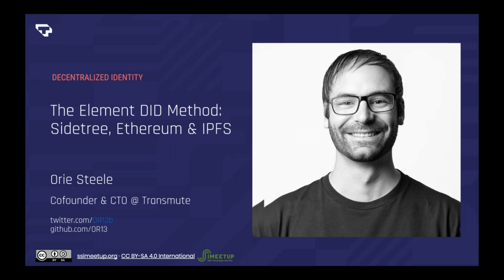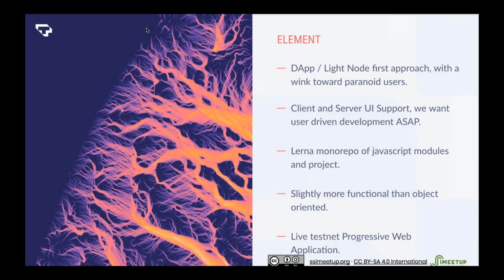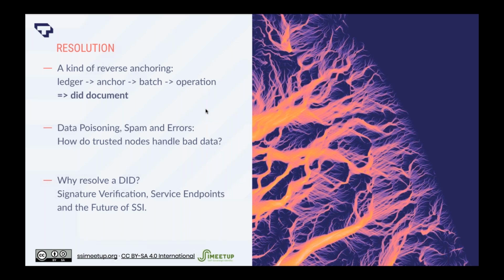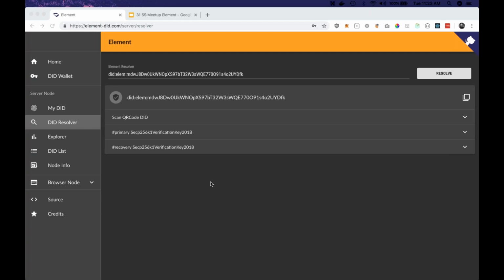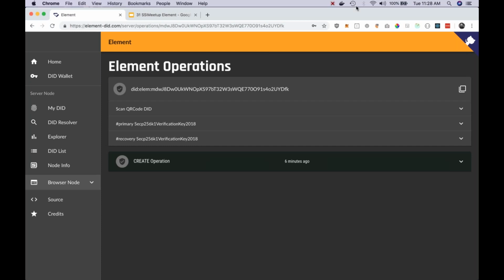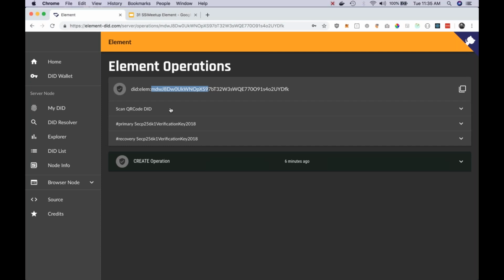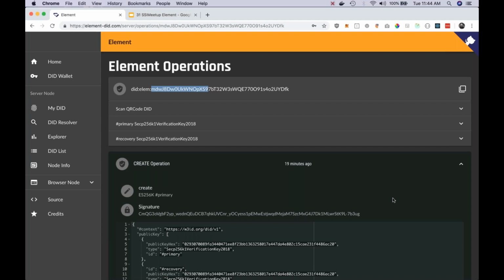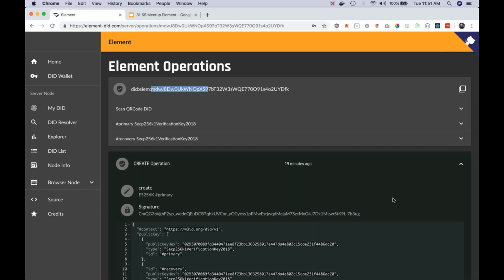The Element DID Method: Sidetree, Ethereum & IPFS – Orie Steele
Orie Steele is Cofounder and CTO of Transmute, a company developing IAM and Verifiable Credential solutions that integrate Decentralized Identity for Enterprises. He has a BS in Cyber Security and MS in Computer Science from Stevens Institute of Technology where he studied social network malware and botnets between 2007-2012. He was an early engineer at Patient IO, a Techstars backed startup acquired by Athena Health in 2016, where he helped develop and secure a care coordination platform that connected nurses and patients.

In this talk, Orie will discuss the history of the Element DID Method, how it leverages the same Sidetree Protocol that is used by ION on the Bitcoin Network. He’ll introduce the motivation for Element and ION, and then walk through the core components of developing a working DID System, including topics such as wallets, signing, DID resolution, key revocation, and decentralization.